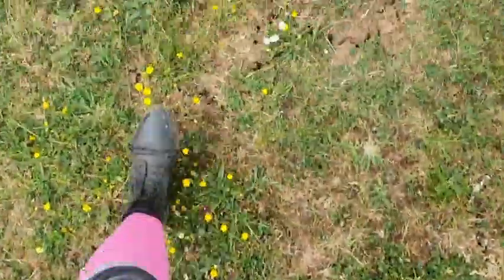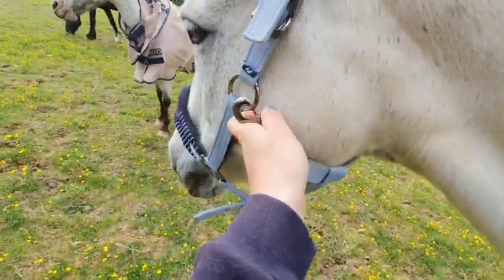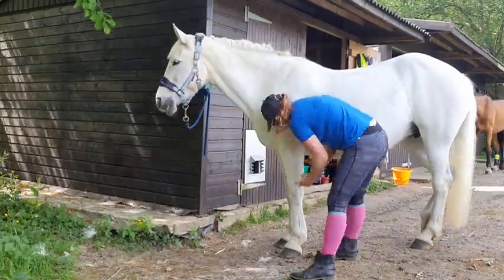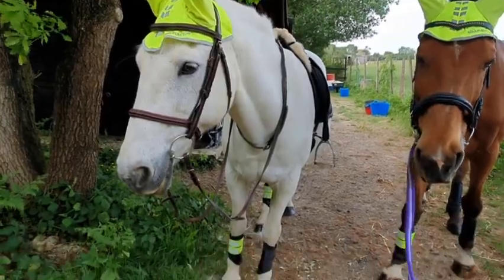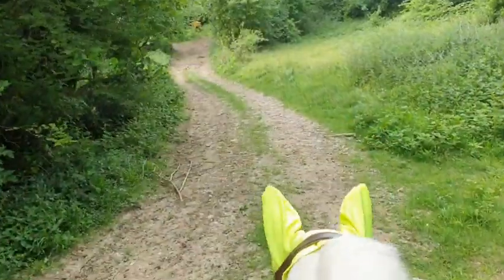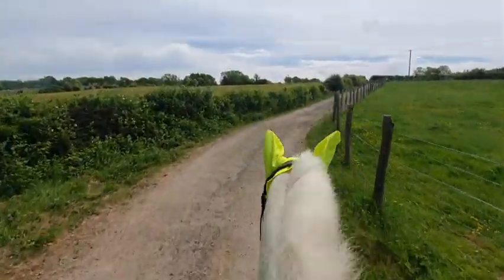How I get my horses fit - WEEK 1 | ABG Equestrian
Fitness is so important in keeping your horse healthy and sound, and allowing them to perform at their best.  I will be sharing my insight into getting a horse fit and why each stage is so important, what to look out for and how to track the improvements over the next 8 to 12 weeks!

If you are interested in a chat with a Feed advisor over Zoom you can contact Baileys to find out more: